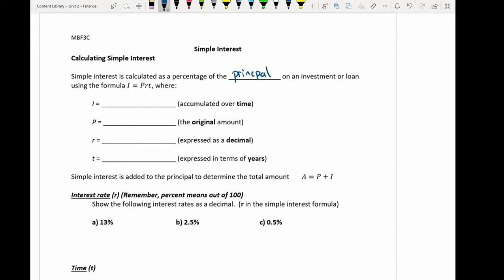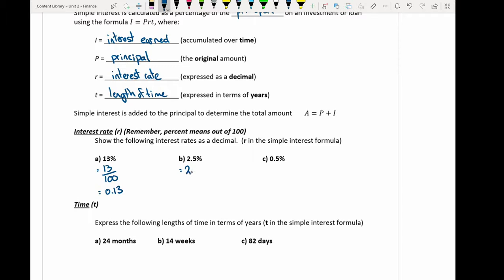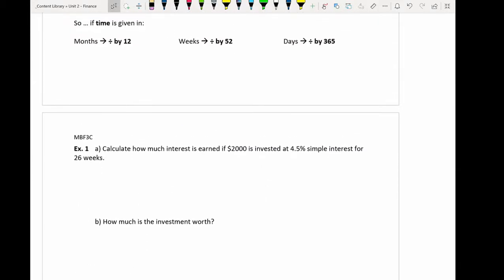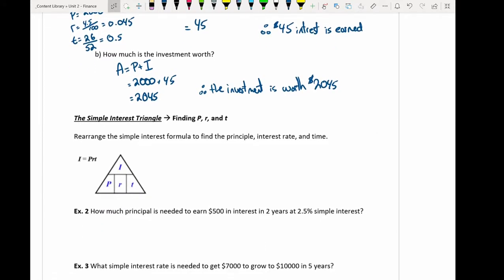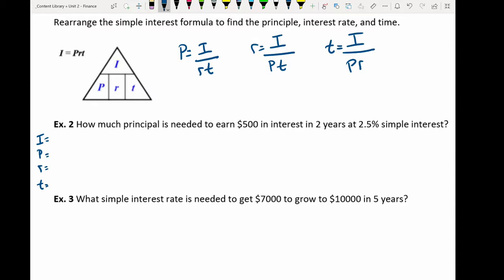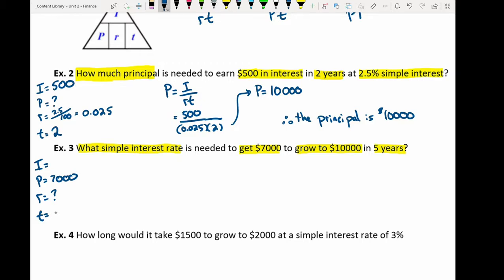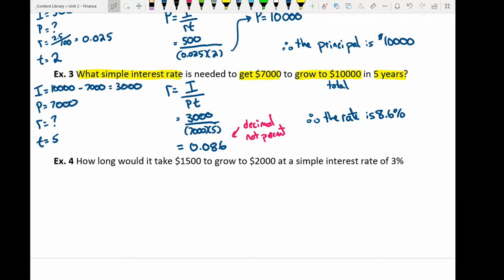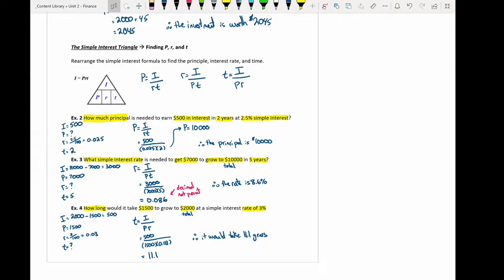08 Simple Interest